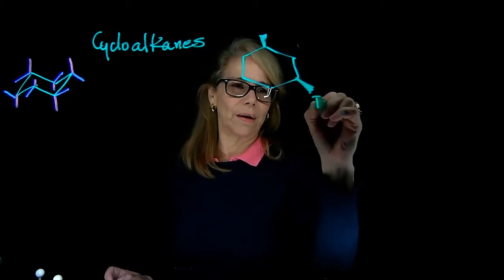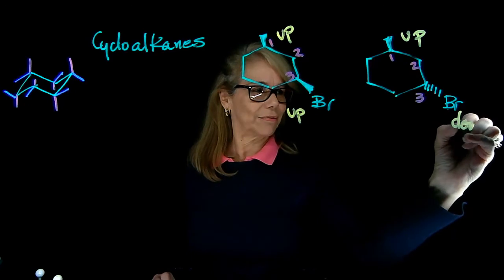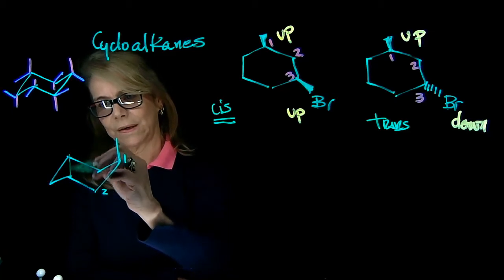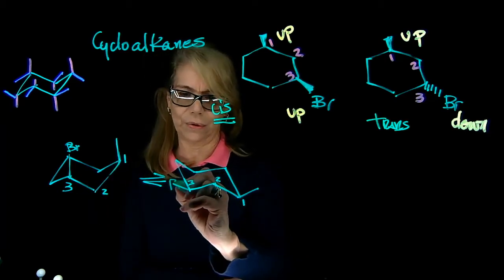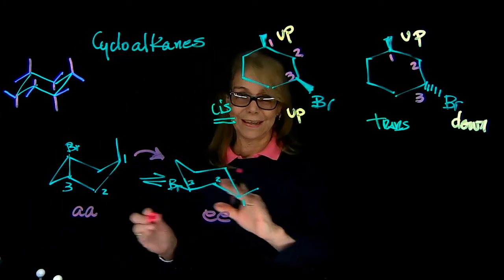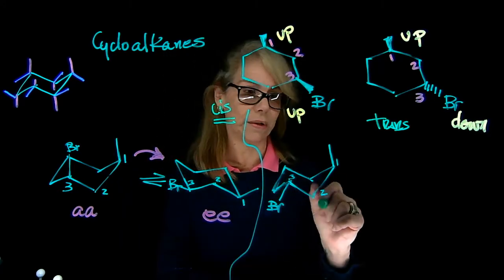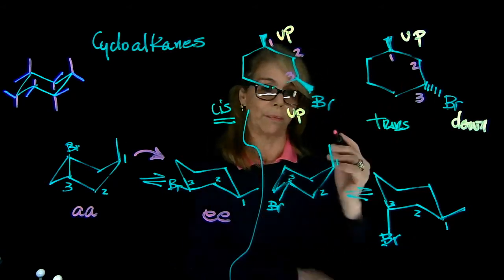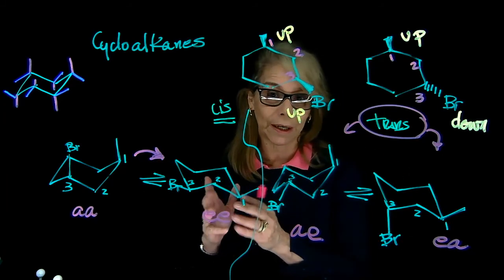Cyclohexane conformations 5- Dr. Tania CS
Cyclohexane Conformations
Conformational analysis of 1,3-disubstututed cyclohexanes:
cis and trans-1-bromo3-methylcyclohexane